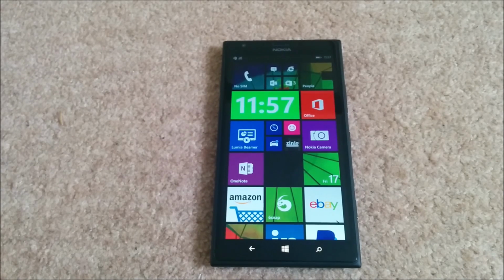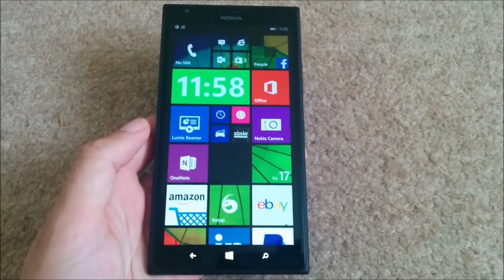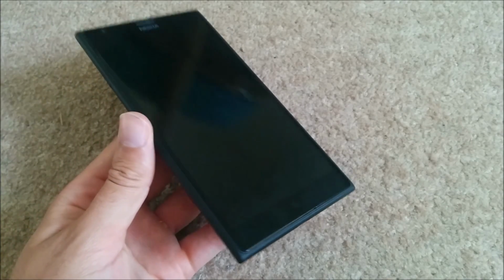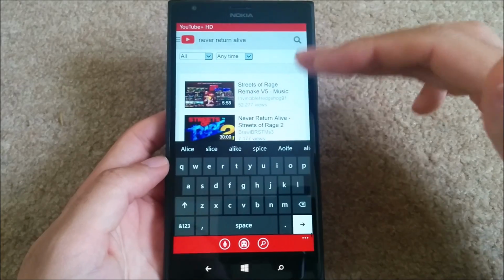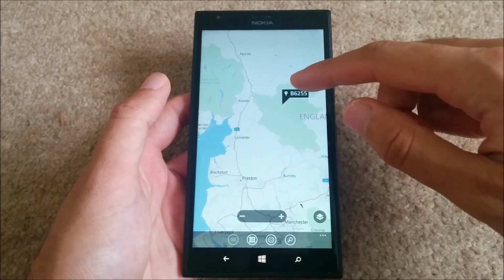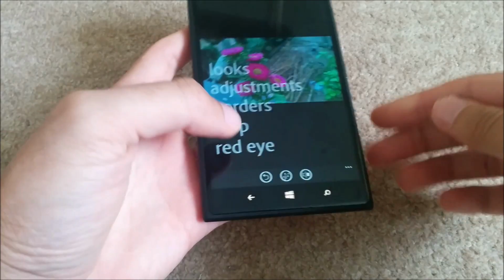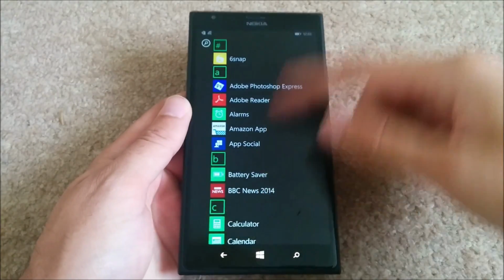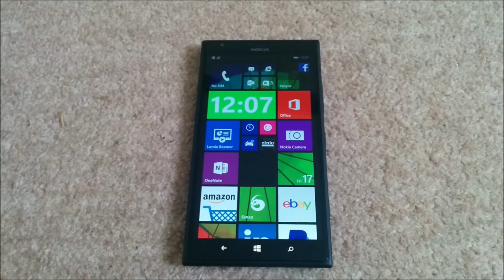Nokia Lumia 1520 - Still worth buying?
Before you spend $$$ on your Nexus 6 consider this.

The 1520's 6-inch Full HD display makes a dazzling first impression. And that satisfying impression persists over time.  Inside you will also find a speedy quad core processor, 20 MP camera which is carl zeis branded, and a huge battery.